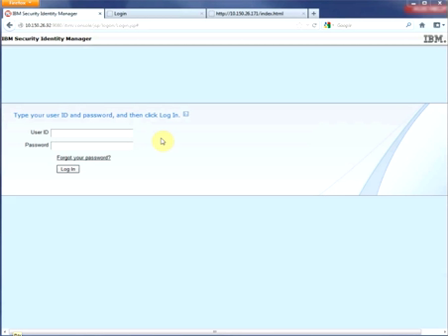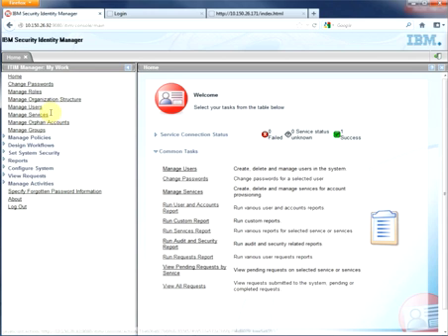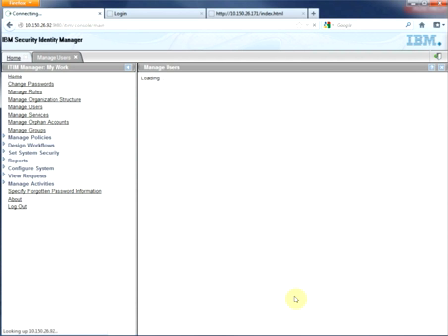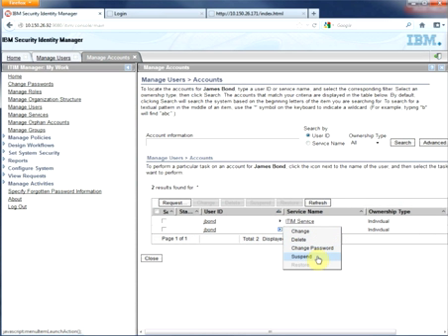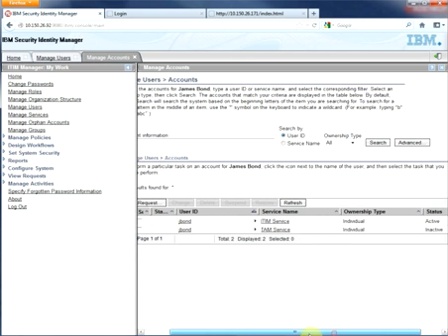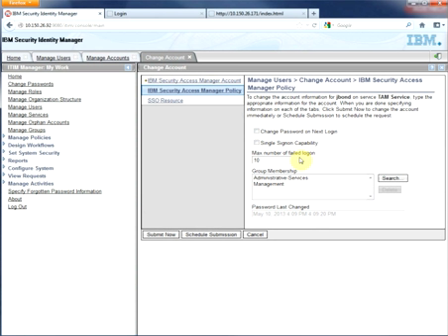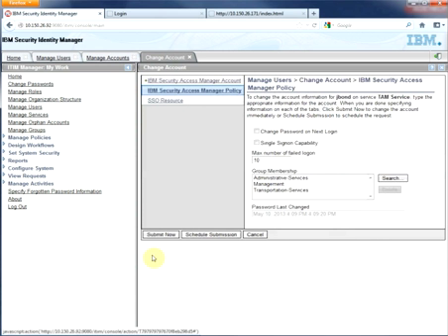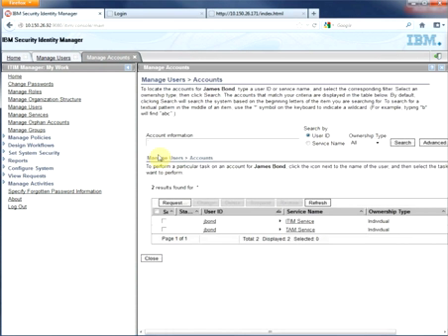ISAIM Adapter for ISAM part 2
Options available for the Identity Manager adapter for Access Manager seen from the ISIM console